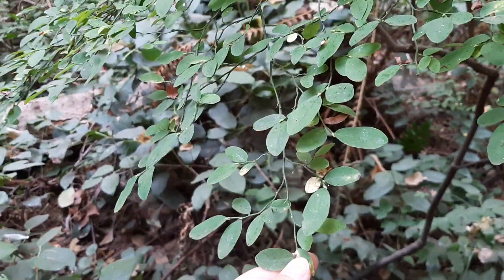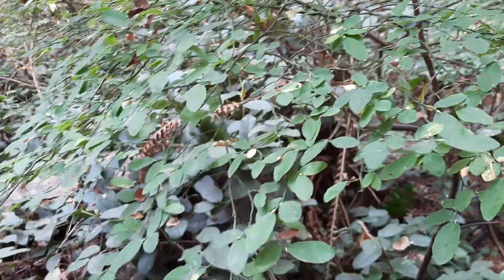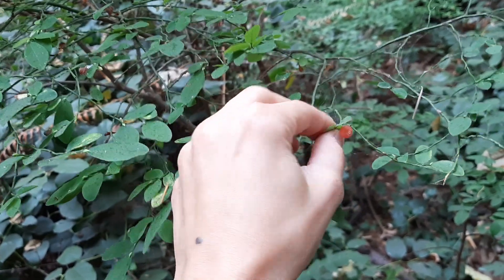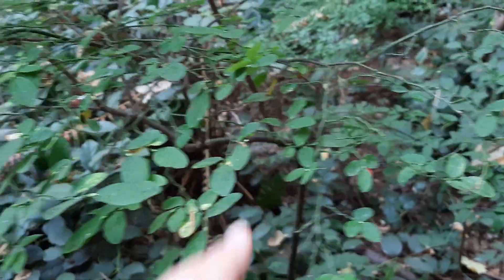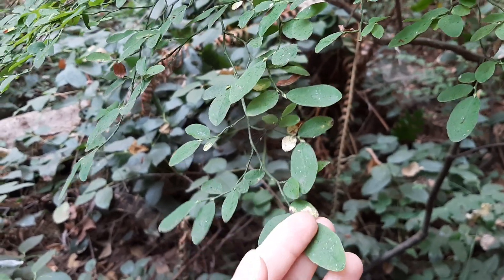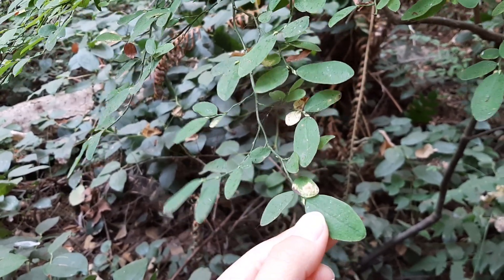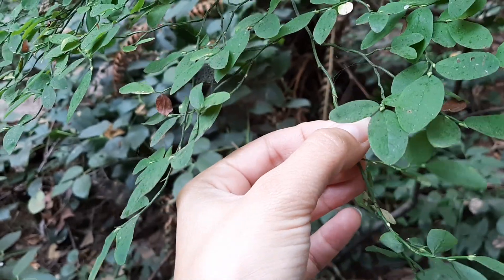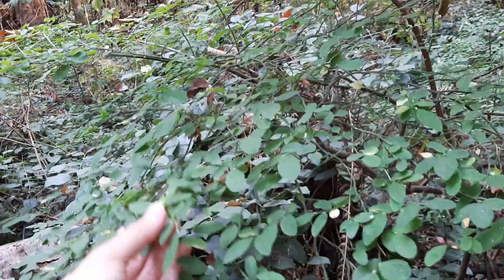Red huckleberry (Vaccinium parvifolium)